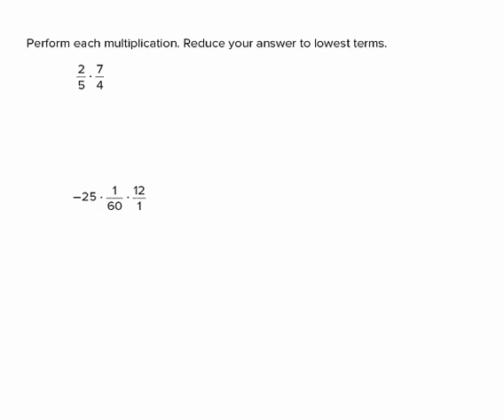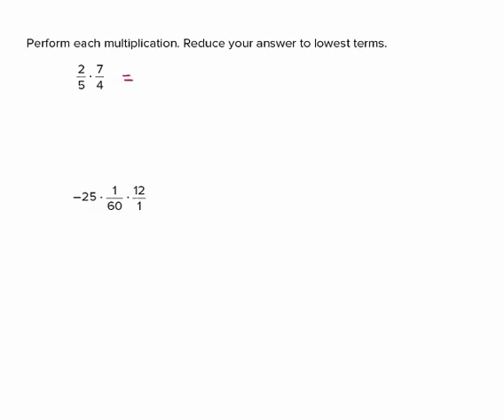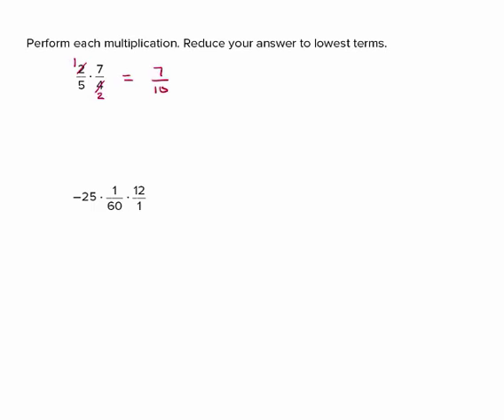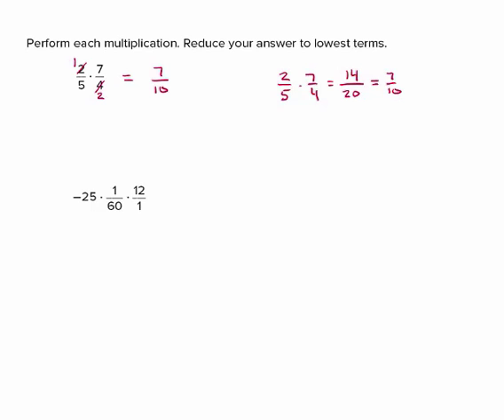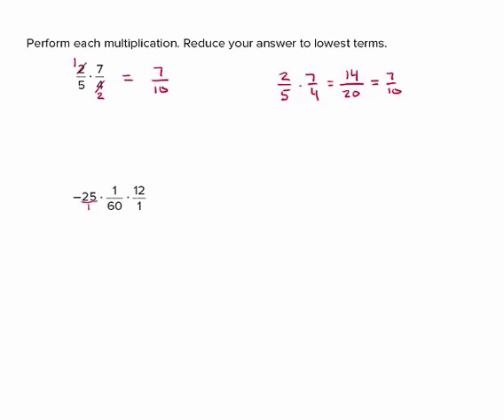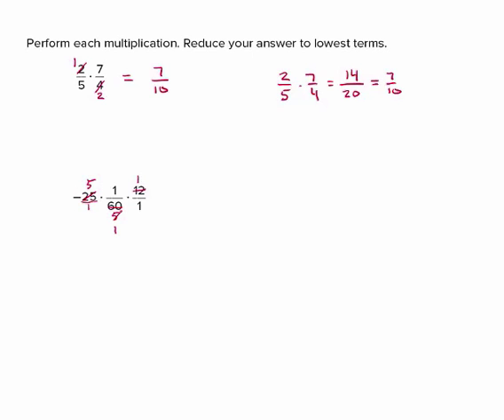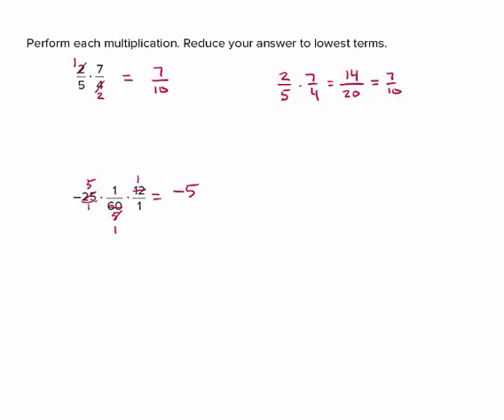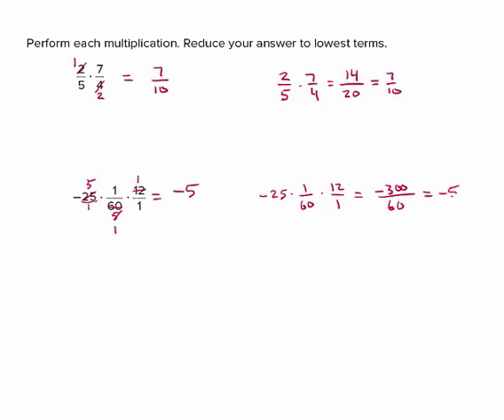Prep Skills QL1 5 3